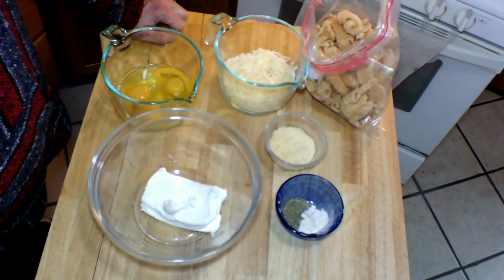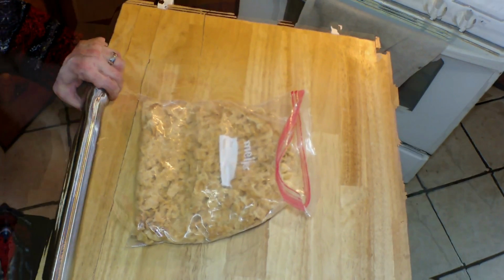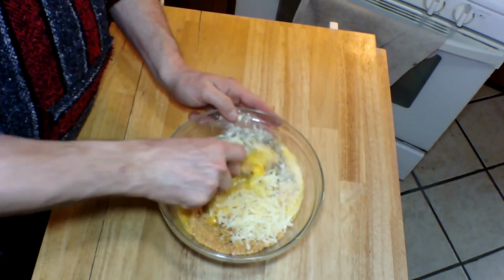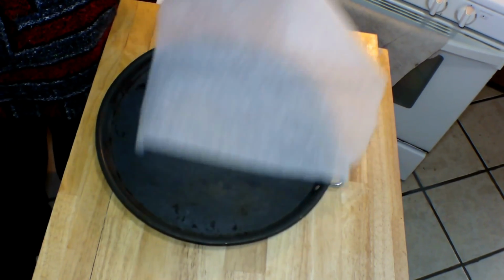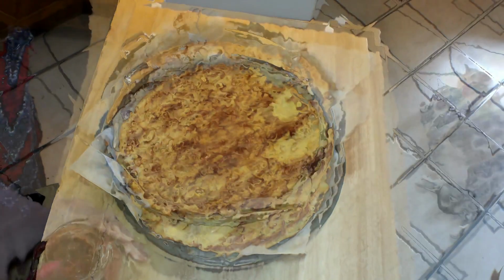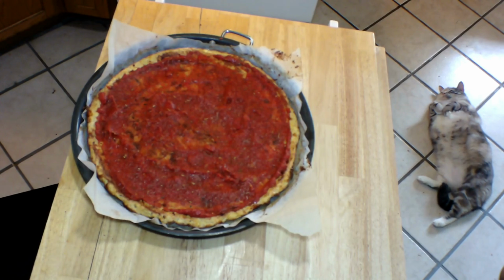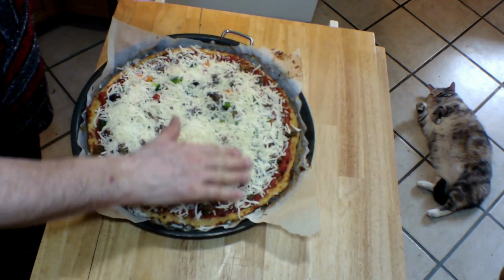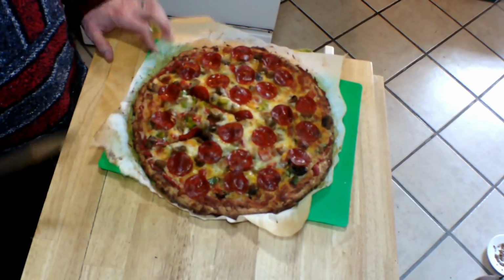KETO PORK RIND PIZZA CRUST: CRISPY, LCHF PIZZA CRUST AT LAST!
FOR CARNIVORES ONLY! A little weary (perhaps sick to death, but polite about it) of my frequent cauliflower crusts, Karl sent me a link to a sort of fathead pizza crust made with pork rinds, which many claim to be the best pizza crust they've  had on keto or elsewhere! It is actually pretty amazing: reminds me of the bubbly crust on cheap frozen pizzas I used to eat by the dozens (without mentioning any brand names, mind you). I also make a finished pizza after the finished crust comes out of the oven. Even if pork rinds are not your favorite snack, you are almost sure to like this recipe.